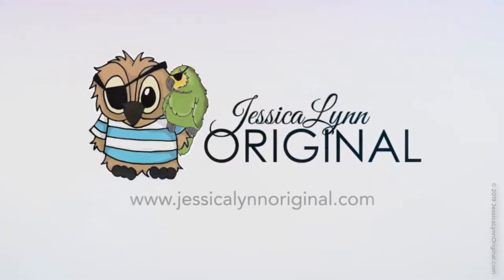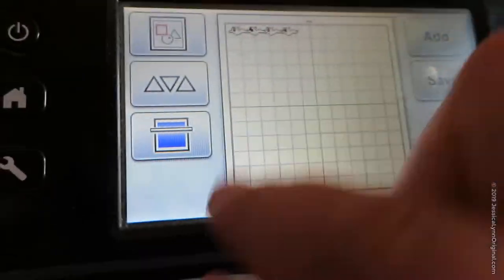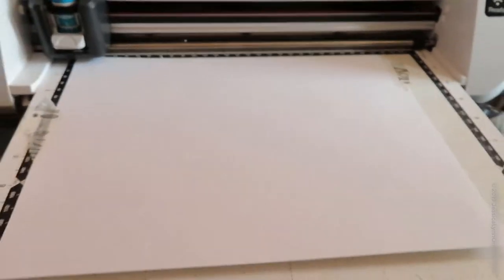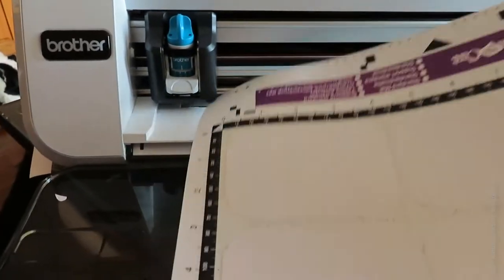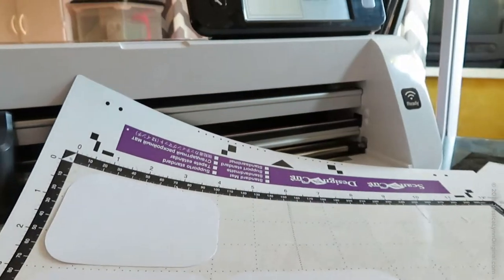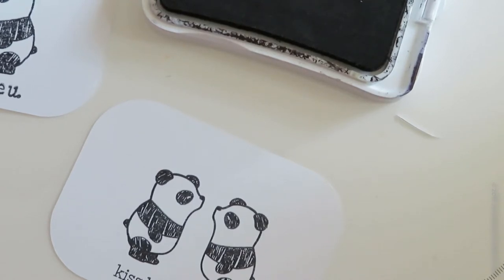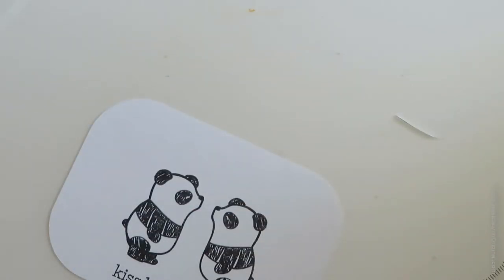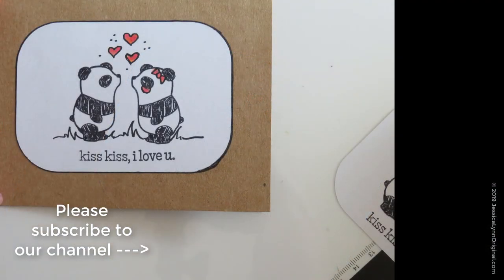Tutorial: Use the Default images on Brother Scan N Cut | Make a Card with Mama Elephant Stamps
I had a bunch of questions on how to use the Brother Scan N' Cut with the default cuts that come with the 350. This video will show you how those work and then we will use them to make a simple card. I am using a  stamp set from Mama Elephant.

Few of my Favorite Items for 2019
► Brother ScanNCut
► Glitter 6x6 Paper
► JessicaLynnOriginal Dog Stamps
► Button Brads
► 100lb Card Stock
► Canon Camera
► Rose Gold Paper 6x6
► Rolling Cart for Scrapbook Paper Storage "Honey-Can-Do" Cart

POLICY: All rights to Brentwood Owl© and all of the JessicaLynnOriginal.com family of stamps are protected by copyright owned by Jessica Lynn Mould. ♥